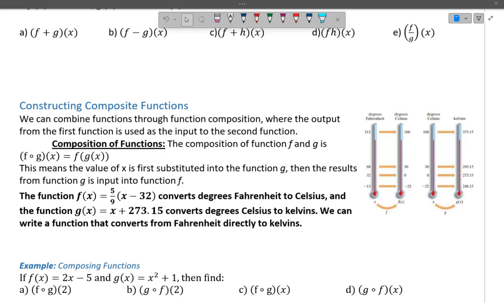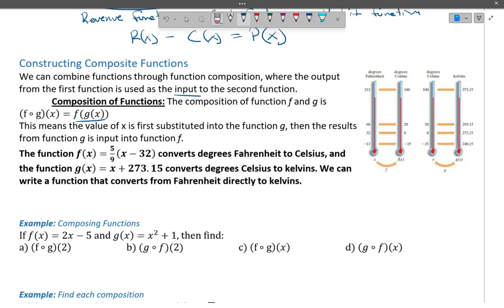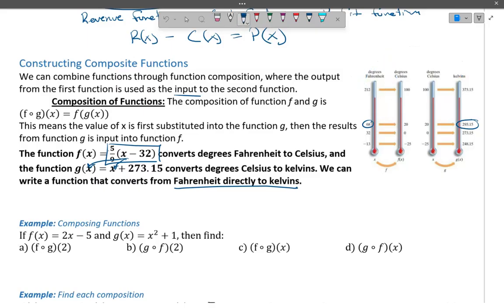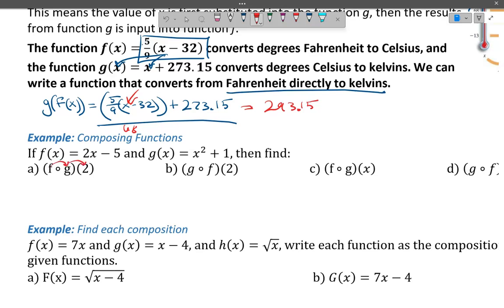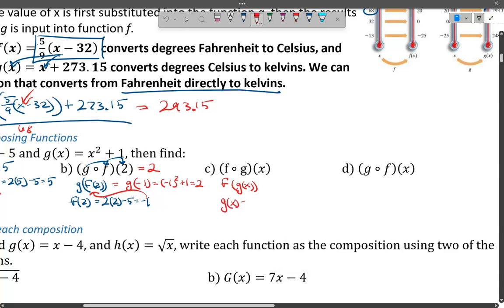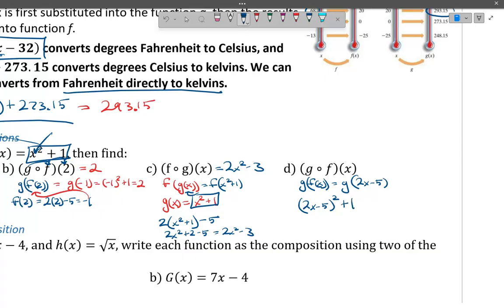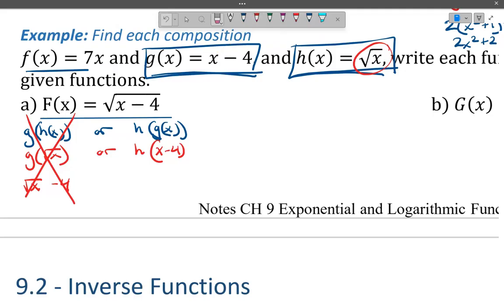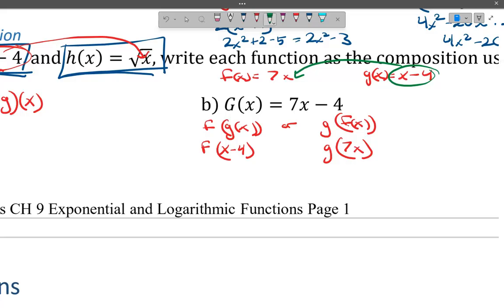Alg II 9.1 Part 2 - Function Composition